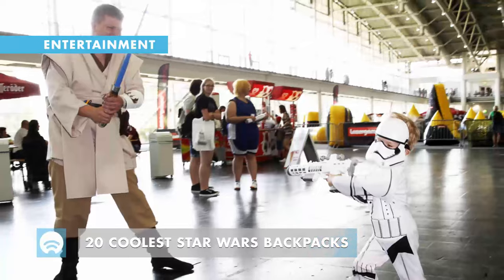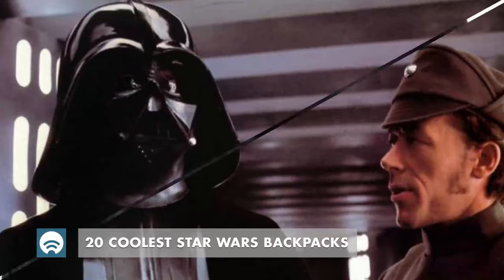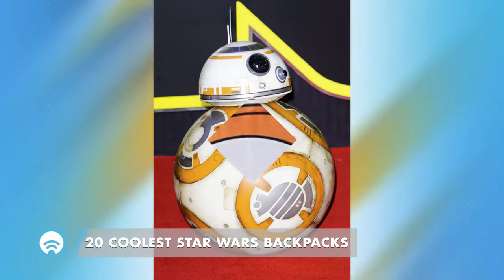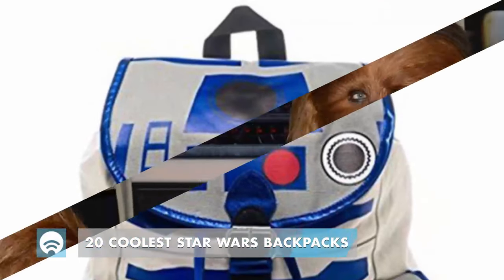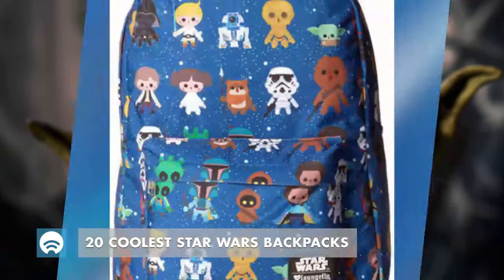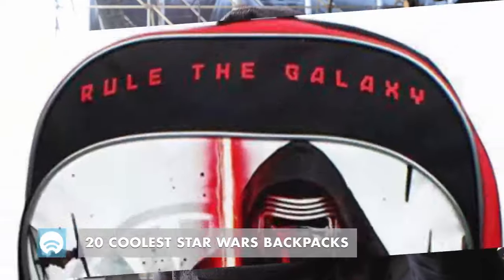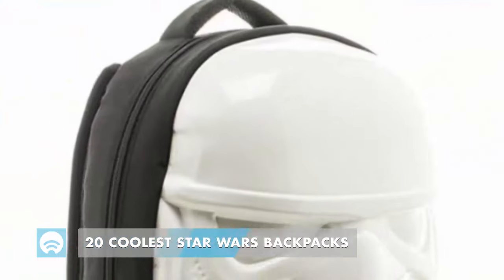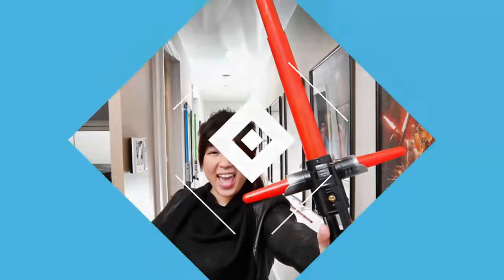20 Coolest Star Wars Backpacks In The Galaxy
Star Wars Backpacks Include:
- Millennium Falcon backpack
- Rebel Alliance backpacks
- BB-8 backpack
- Chewbacca backpack
- R2-D2 backpacks
- Boba Fett backpacks
- Stormtrooper backpack
- Kylo Ren backpack
- Star Wars Baby Characters backpack